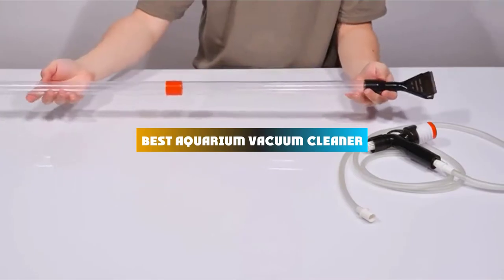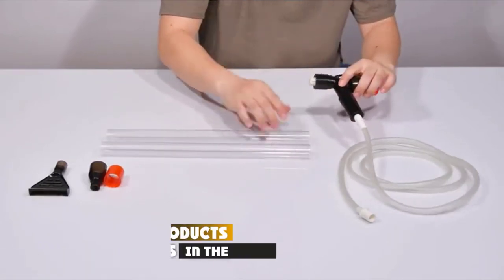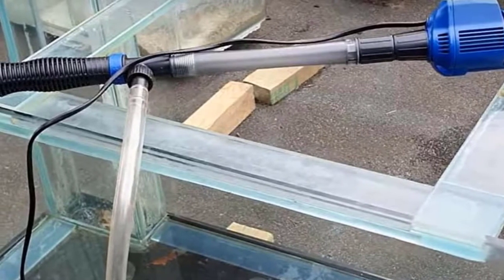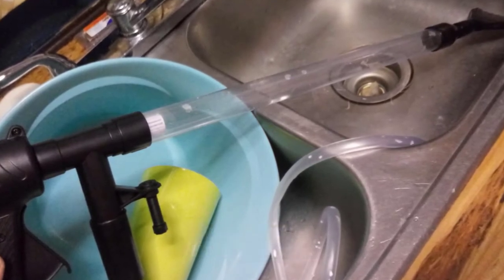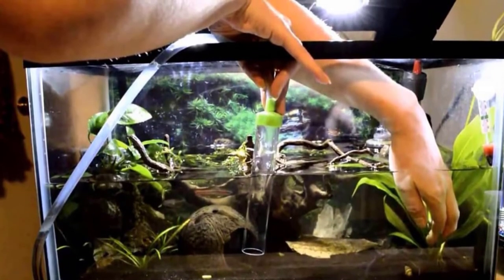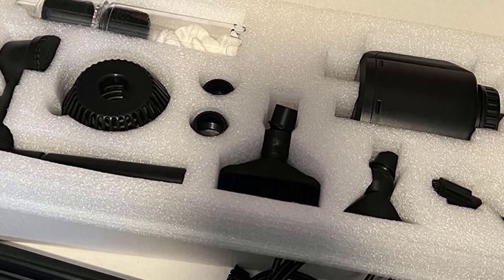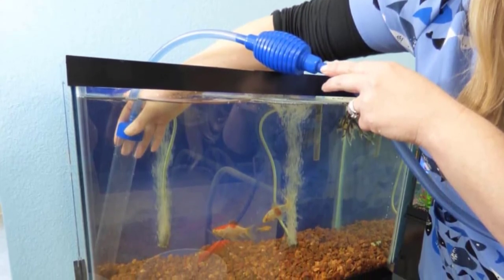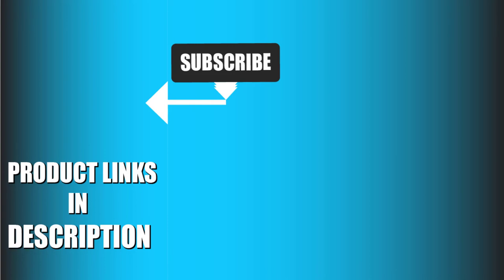Top 10 Best Aquarium Vacuum Cleaner On Amazon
Links to the Best Aquarium Vacuum Cleaner we listed in today's Aquarium Vacuum Cleaner Review video & Buying Guide:

Top 10 Aquarium Vacuum Cleaners List:

1 . Laifoo Aquarium Siphon Vacuum Cleaner
2 . KASAN Aquarium Gravel Cleaner
3 . COODIA Vacuum Gravel Cleaner
4 . Hygger Automatic Fish Tank Vacuum Cleaner
5 . Fortune-Star Fish Tank Cleaner
6 . Enomol Gravel Aquarium Vacuum Cleaning
7 . AQQA Aquarium Gravel Cleaner
8 . Piosoo Fish Tank Gravel Cleaner Tube
9 . ATPWONZ Aquarium Gravel Cleaner
10 . Bedee Aquarium Automatic Cleaner Vacuum

In this video, we have gathered the Best Aquarium Vacuum Cleaner on the market today, so your fishing adventure will be much more thrilling. After extensive research, considering all types of consumers, we made this list based on our opinions and ranked them based on quality, durability, brand reputation, and other important things. So, without worrying a bit, get the best Aquarium Vacuum Cleaner GPS right now.

1. Best Fish Finder GPS Combos

2. Best Spearguns

10. Best Fishing Shoes